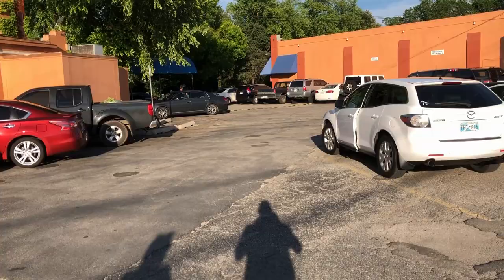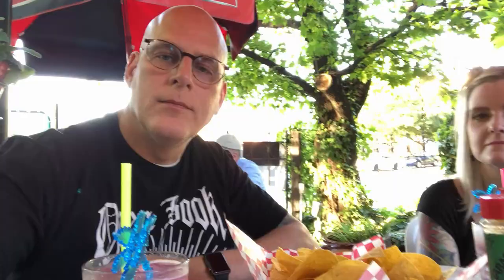Jack and Crystal's Vlog -Dinner and Drinks at The Mont in Norman, Oklahoma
This video is a place we love to go have a drink and eat called The Mont here in Norman, Ok.
The have a special drink called The Swirl and is one of Crystal's favorite patio restaurant.

Boomer Sooner fans - Eat here

Empire of the Sun - Walking on a Dream

Hi, I am Jack Lacy, welcome to my video and my YouTube.

Coleman 18' x 48" Power Steel Swim Vista Series II Swimming Pool Set

Intex Krystal Clear Sand Filter Pump for Above Ground Pools, 12-inch, 110-120V with GFCI

Intex Auto Pool Cleaner

[Intex Multi-Color LED Waterfall Cascade for Intex Above Ground Pools, with Hydroelectric Power - No Batteries Required]

[Intex 26005E Above Ground Swimming Pool Inlet Air Water Jet Replacement Part Kit]

[Hayward SP1091LX Dyna-Skim Above-Ground Pool Skimmer]

[Skamper Ramp Escape Ramp]

SwimWays Spring Float Paddle Paws Dog Pool Float - Large (65 lbs and Up)]

[Poolmaster Essential Collection Chemistry Case (22260) 5-Way Swimming Pool & Spa Water Test Kit, Small, Neutral]

[GAME 4560 40mm to 1 1/2 Inch Conversion Kit (For Intex & Bestway Pools)]

Shopping?? See some of these great deals below! Click and find great buys, Thanks